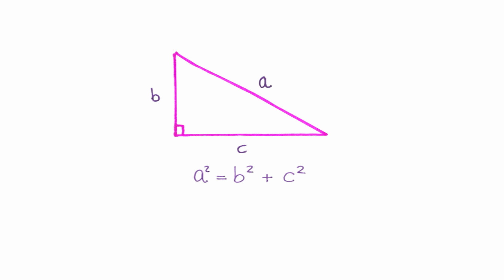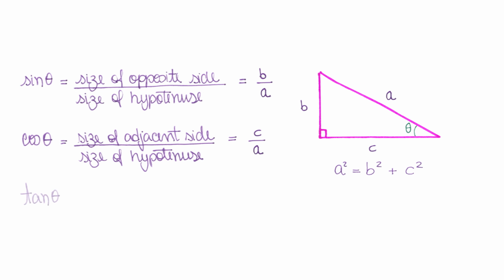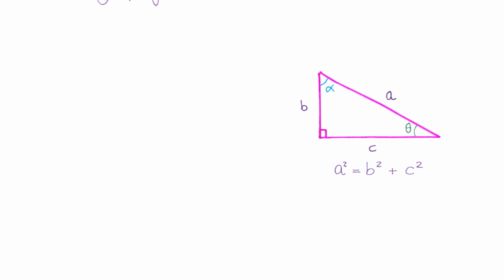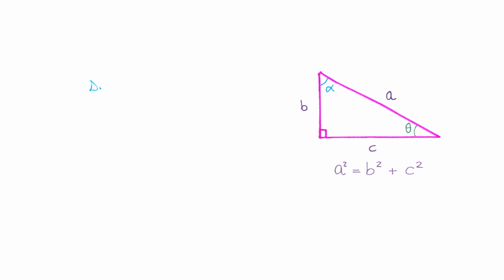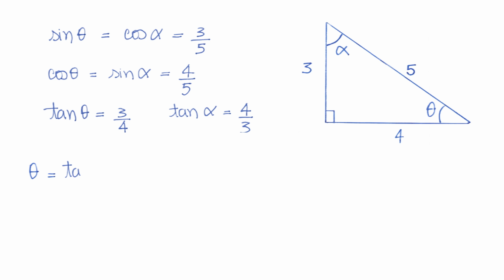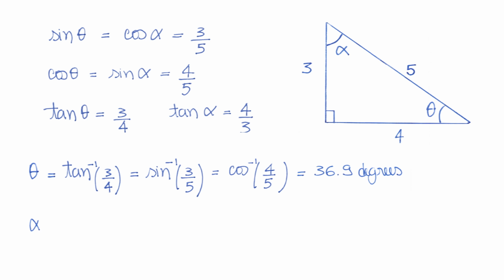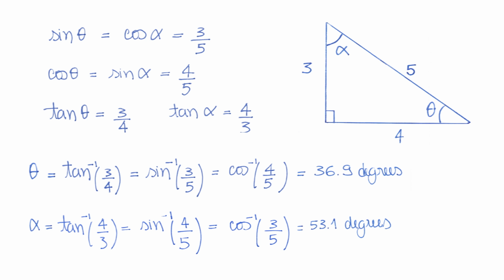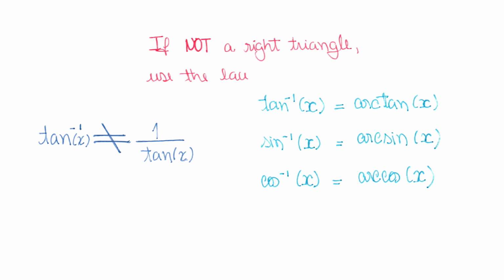Fundamental Trigonometry, An Overview.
This video is designed to provide an overview of the fundamental trigonometry that will be vital to a student's success in a first-semester, lower division physics/mechanics course.

Monkeying Around in Mechanics is an educational video series produced by students and faculty of the Sacramento State Department of Physics and Astronomy.

This is an updated version of this video with improved drawings.

Produced by
Vera Margoniner, PhD / Phillip Winkler

Edited by
Kurt Harper / Phillip Winkler

Voiced by
Alexander Waltonen / Phillip Winkler

Robert Schlie